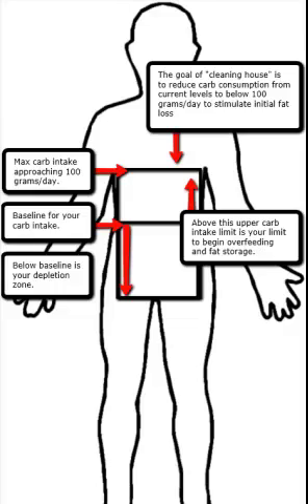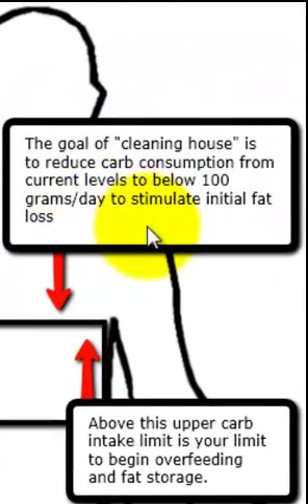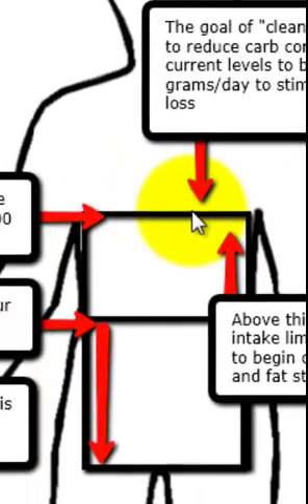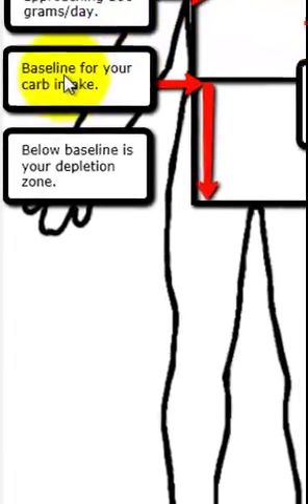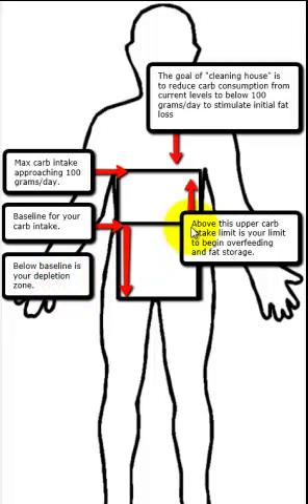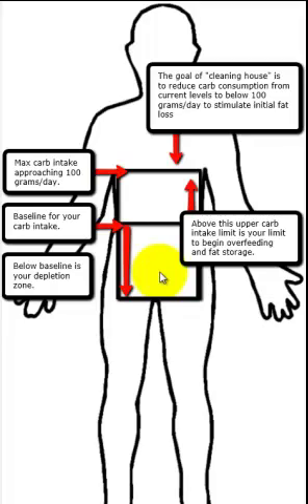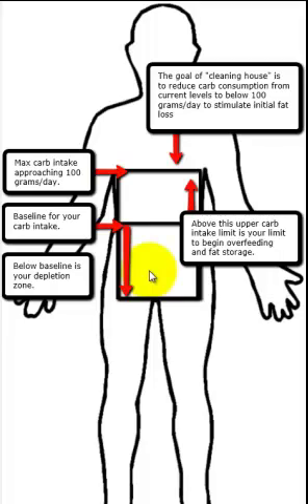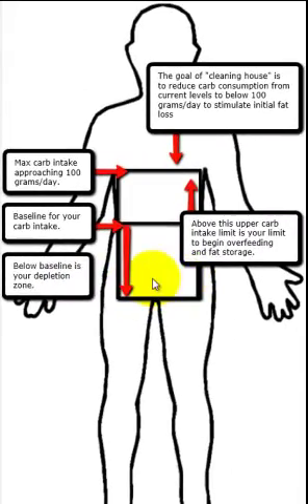Here's how to lose fat with cyclical carb intake with Emile Jarreau,aka, Mr. Fat Loss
Long Beach Fitness Professional Emile Jarreau discusses how to use his method for fat loss using a cyclical ketogenic diet along with other fat loss tools to use with your own program efforts.

*UNDERSTAND THIS IS NOT MEDICAL ADVICE OR THAT YOU CAN FOLLOW THIS DIET PROTOCOL WITHOUT PROFESSIONAL MEDICAL ADVICE  or under the guidance of a skilled fitness professional with a proven track record of success with hundreds of clients.

Advanced training studio for professional
fitness and fat loss solutions

personal training
personal trainer
personal trainers
fitness trainer
fitness training
fitness trainers
weight loss
fat loss
abs
core
tummy
thighs
hips
long beach
Mr. Fat Loss
Bea Fox
Emile Jarreau
Bikini
bodybuilding
Gold's Gym
Pine avenue
downtown
group training
yoga
circuit training
athletic training
sport specific
Nutrition coaching
women
men
business professional
wellness
corperate
muscle
flexibilityTest